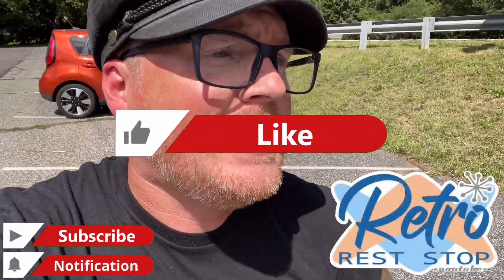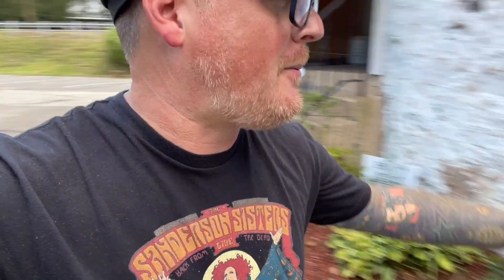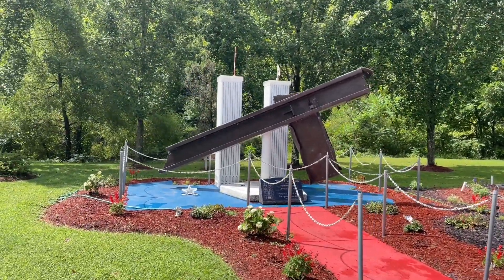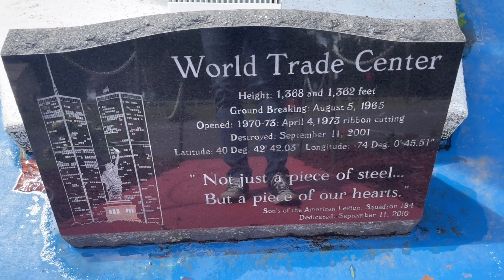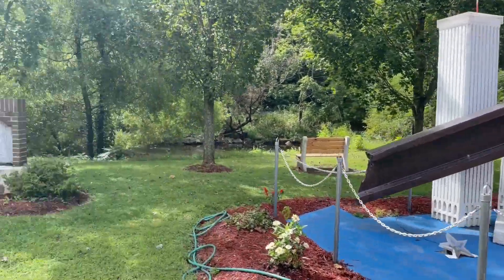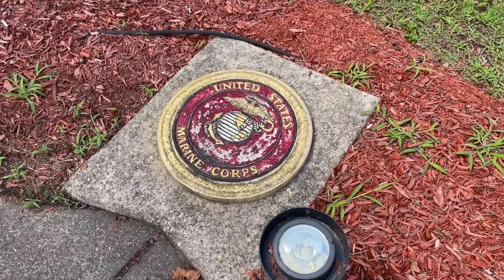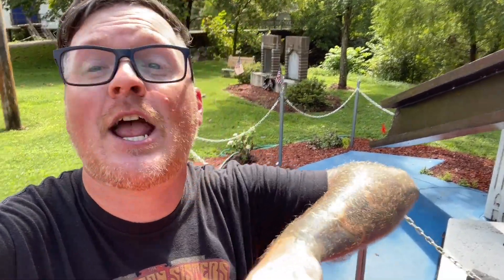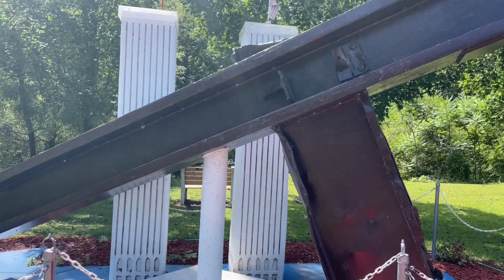9/11 Memorial At American Legion Post 184 In East Greenville, PA | Roadside Attraction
Built and dedicated on September 11 2010, the American Legion Post 184 9/11 memorial is an impressive tribute to those whose lives were affected on September 11 2001. Featuring a replica of the World Trade Center towers, a large steel beam from the towers placed on a pentagon shaped pedestal, and all sitting on a Pennsylvania shaped slab of concrete with a Flight 93 marker, the memorial pays respect to all the tragedies that unfolded on that sad day in American History.